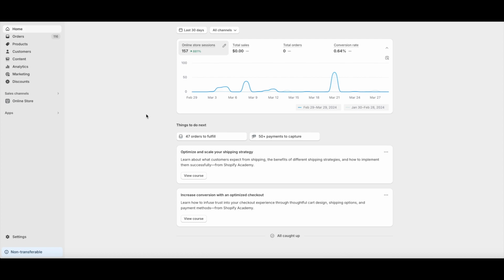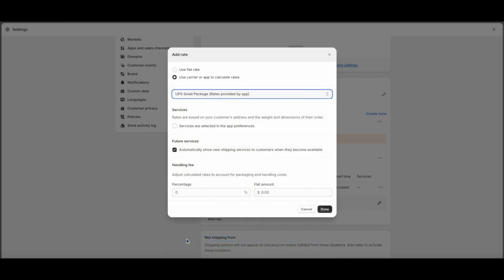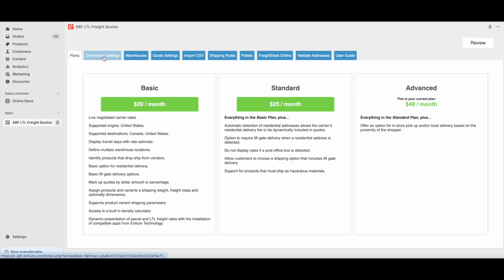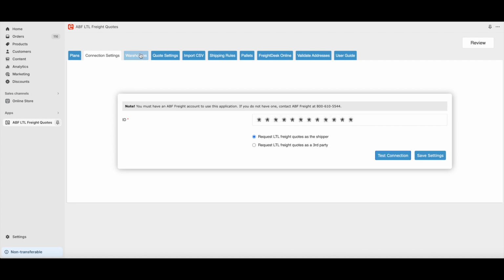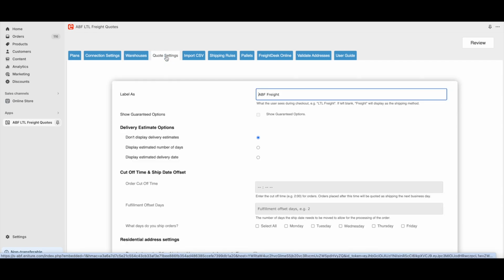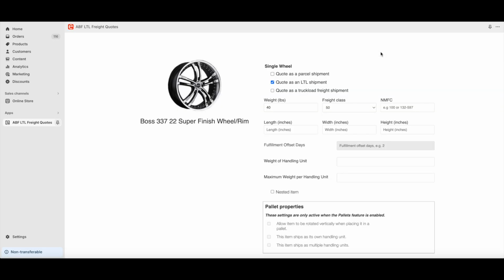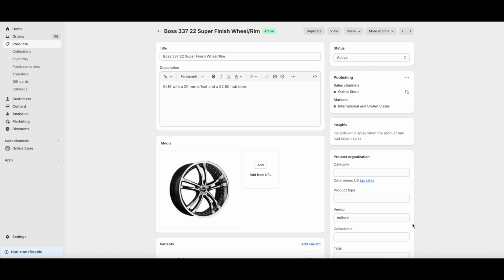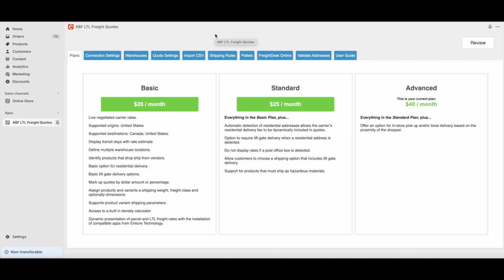Setup and Demo - LTL Freight Quotes by Eniture Technology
A brief setup tutorial and demonstration of Eniture Technology's LTL Freight Quotes app for Shopify.